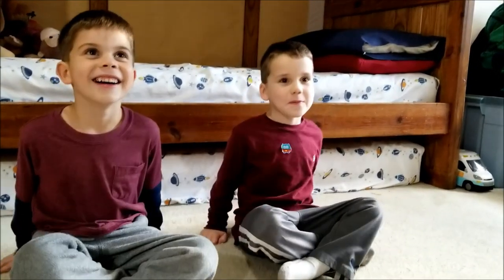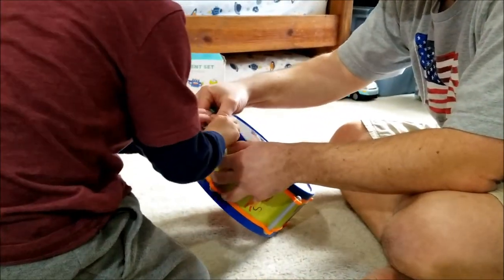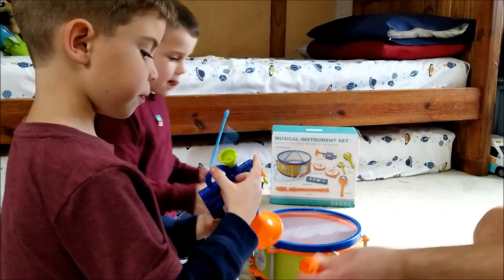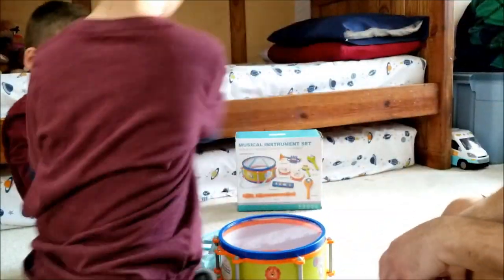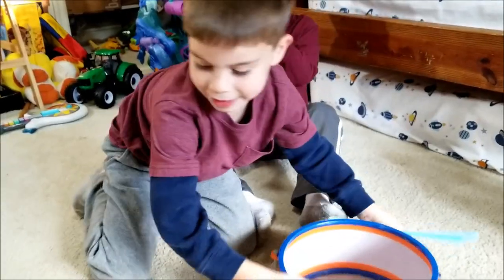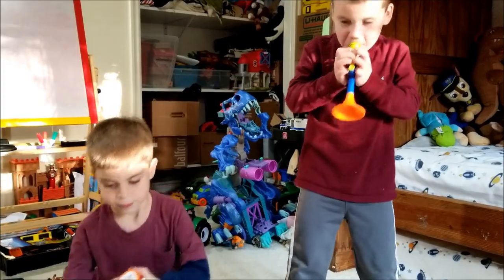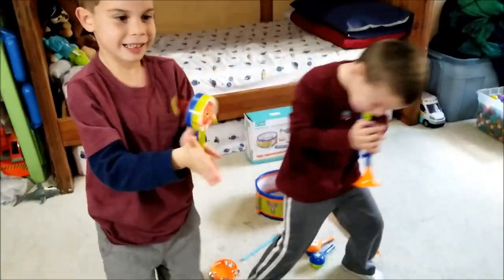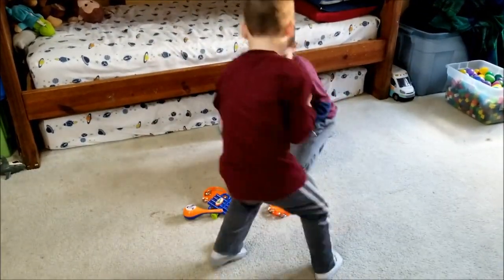Jamming with the Musical Instrument Set by LbLa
Enjoying another fine product by LbLa... the Musical Instrument Set which includes 7 instruments.